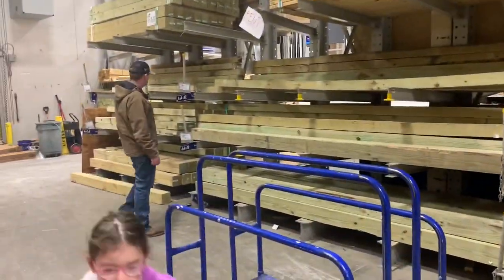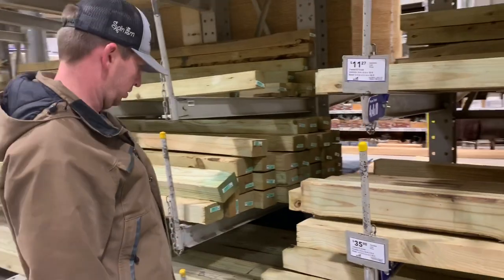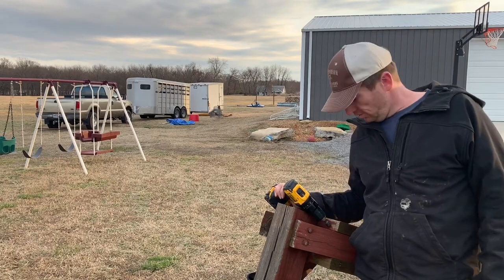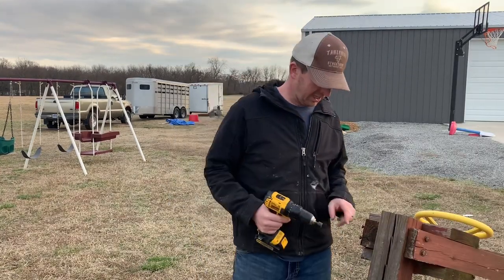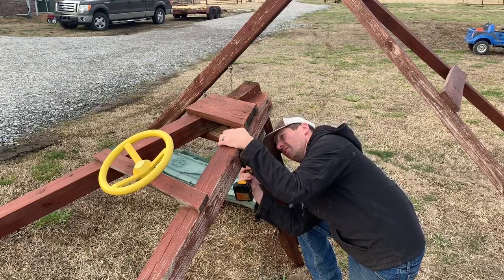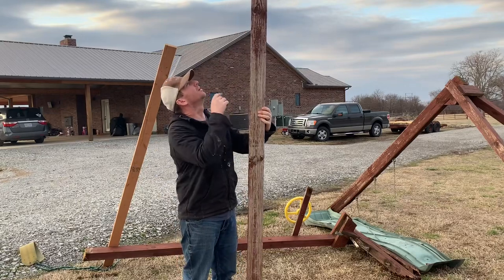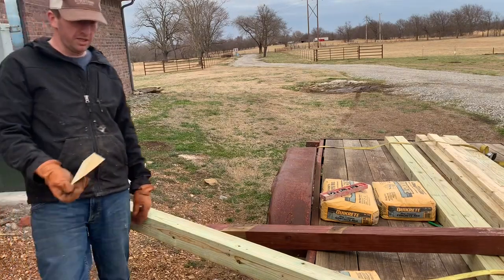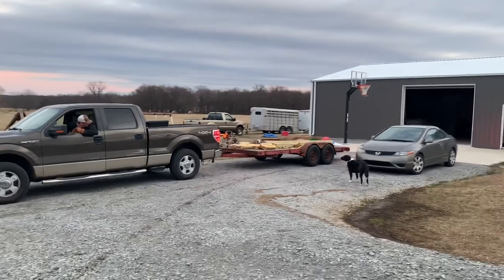Swing Set REBUILD - A Work in Progress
Part 1 on the swing set rebuild on the swing set that almost killed us. We are replacing the rotted beam and adding new legs. We ran out of daylight, but plan to pick back up tomorrow. The kids can’t wait for it to be finished.